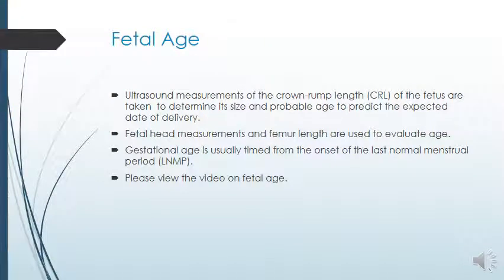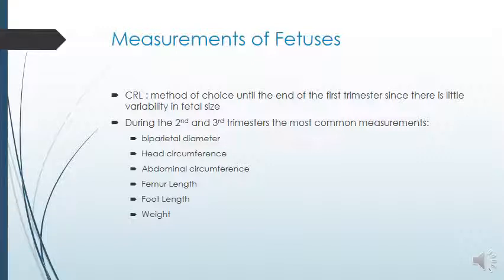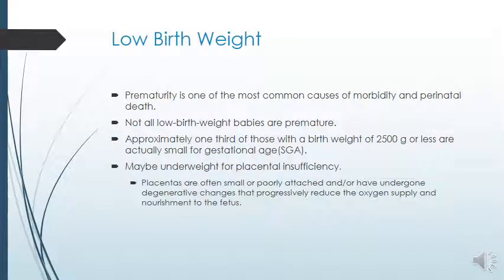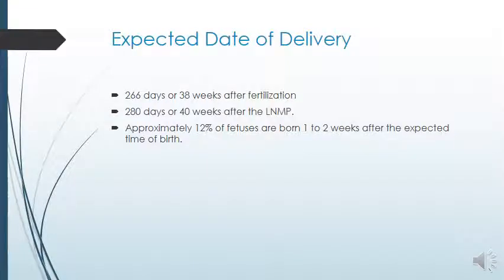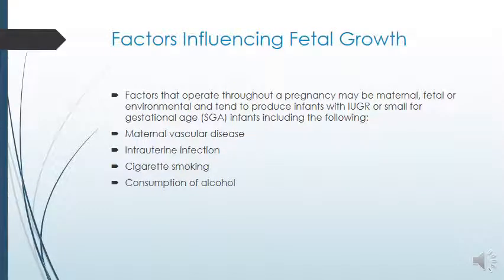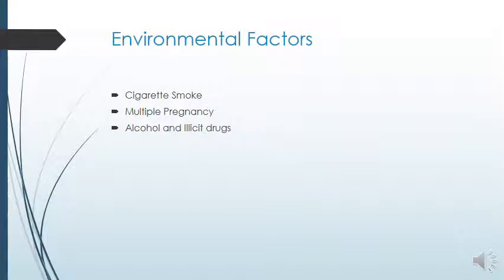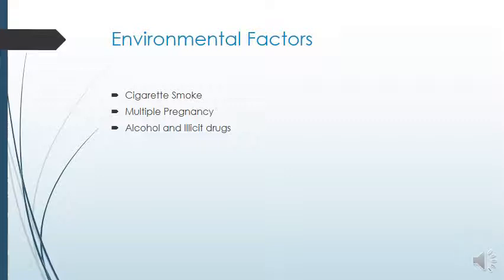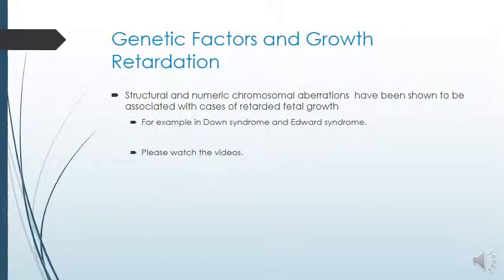GEN615 Week 7-8 pt 1